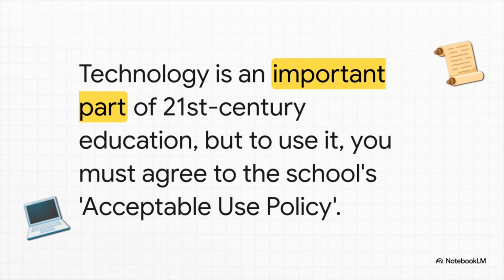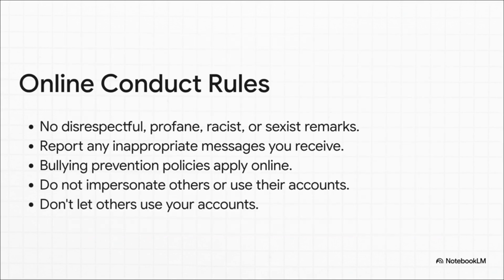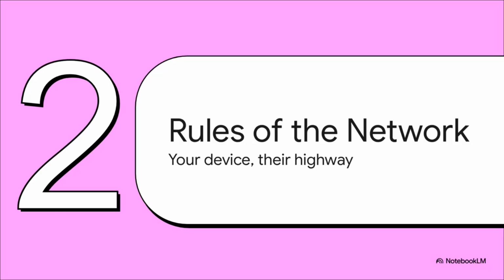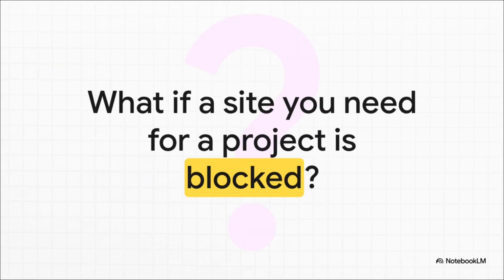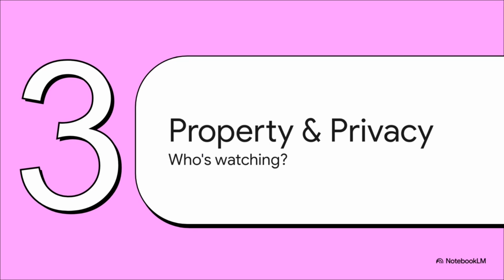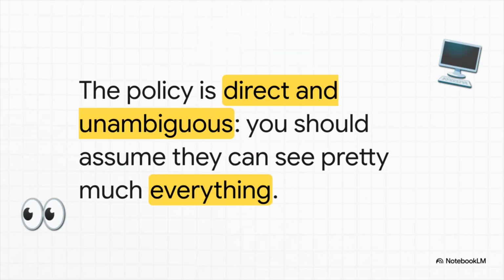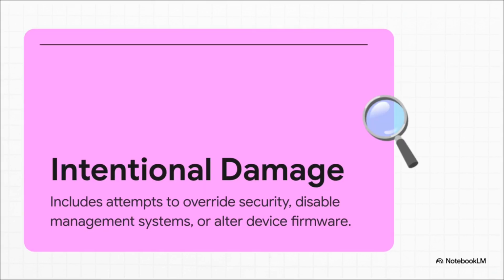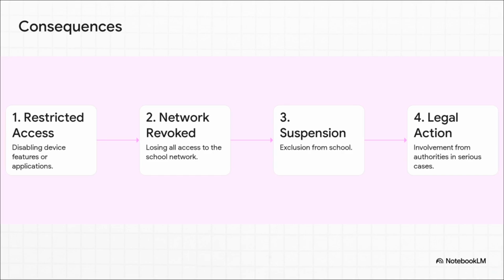BVI SDA SCHOOL TECH-USE POLICY